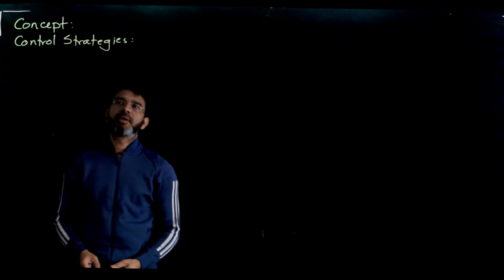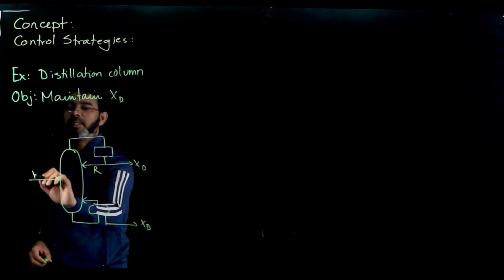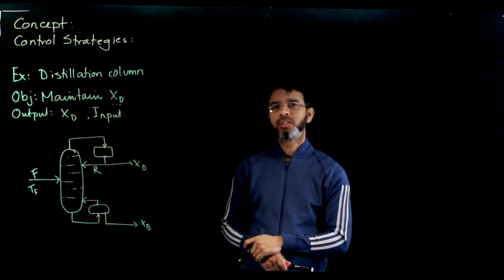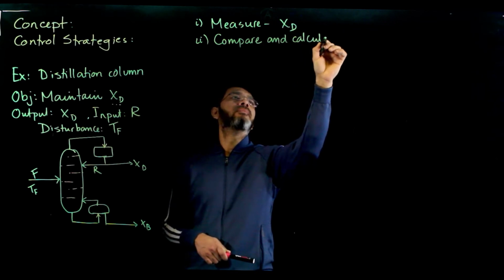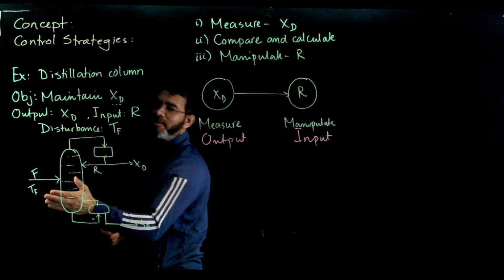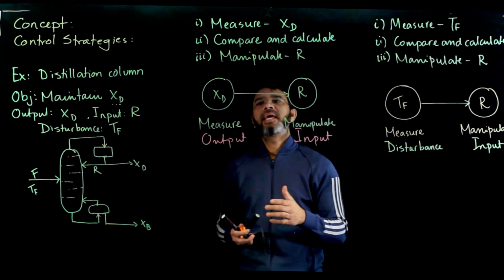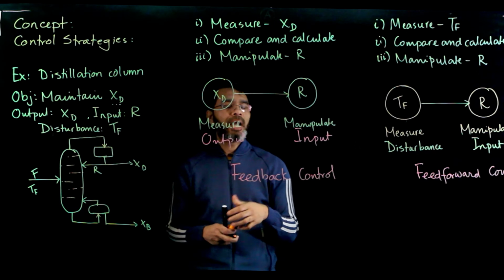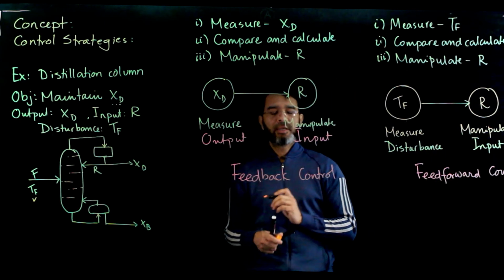Control Lecture: Control Strategies - Feedback and Feedforward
Discusses feedback and feedforward control strategies using the example of a distillation column